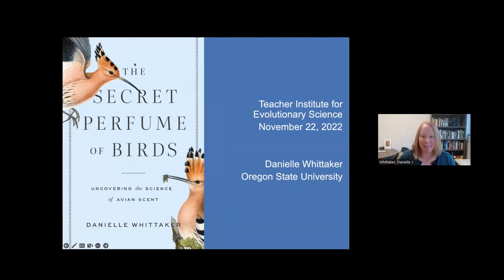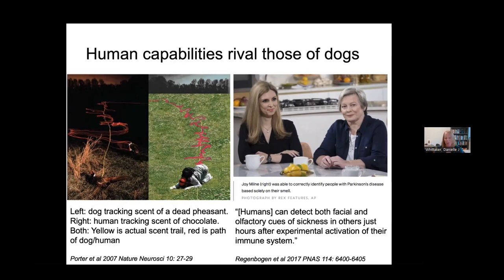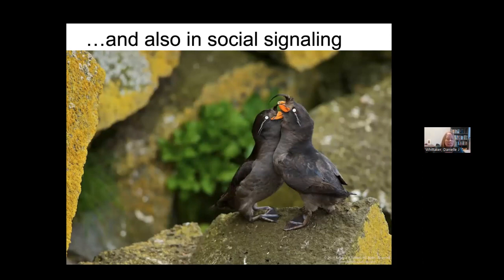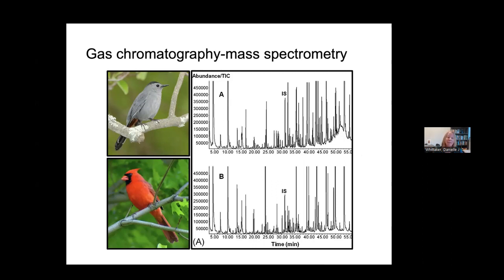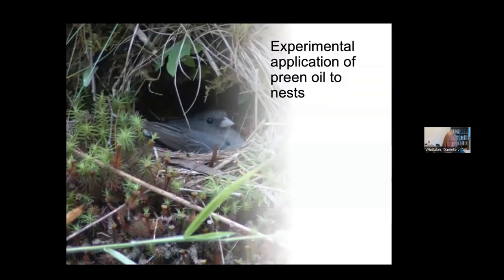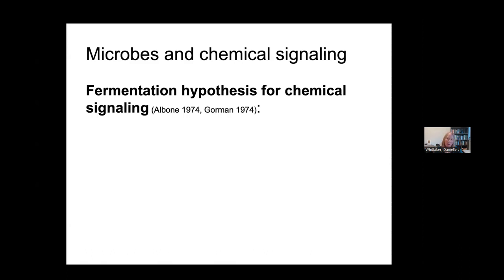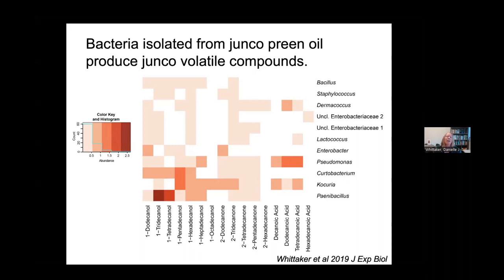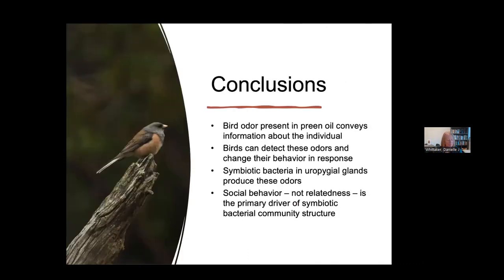The Secret Perfume of Birds with Danielle J. Whittaker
Smell has been called the most ancient sense, yet the myth that birds have no sense of smell has persisted for nearly 200 years. Behavioral, genomic, and neurobiological work has demonstrated that, like other animals, birds can use smell to navigate, find food, avoid predators, and even communicate with each other. The primary source of odors in most birds is preen oil, a substance secreted by the uropygial gland and used by birds in grooming and maintaining their feathers. By smelling odors from this oil, birds can recognize and assess potential mates and rivals. I will share my research on dark-eyed juncos (Junco hyemalis), a widespread North American sparrow, investigating how these odors are produced, what they communicate, and how they relate to bird behavior.
Bio:
Danielle J. Whittaker is the author of The Secret Perfume of Birds, published by Johns Hopkins University Press in 2022. Whittaker is an evolutionary biologist who has studied chemical communication in songbirds for over a decade. Formerly the Managing Director of the BEACON Center for the Study of Evolution in Action at Michigan State University, she is now the Managing Director of the COLDEX Center for Oldest Ice Exploration at Oregon State University, where she is learning about Antarctic ice cores and the study of paleoclimate.

TIES NEW BOOK:
Written by members of the Teacher Institute for Evolutionary Science who have tackled the topic of evolution in their classroom for decades, "On Teaching Evolution" offers practical advice and sample lesson plans for fellow science teachers. Learn about what inspired them to love teaching evolution and the experiences that help guide their teaching practices.

“If you can read this, thank a teacher” So runs a favorite t-shirt slogan. This book inspires me to coin a variant: “If you understand why you exist and rejoice in that understanding, thank a science teacher.” More specifically, thank a teacher of evolution." - From foreward by Richard Dawkins